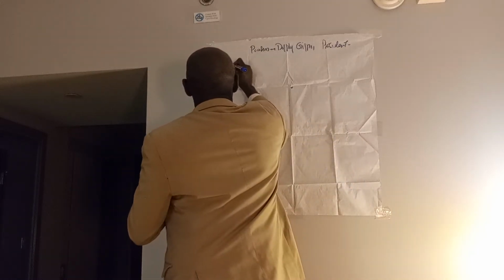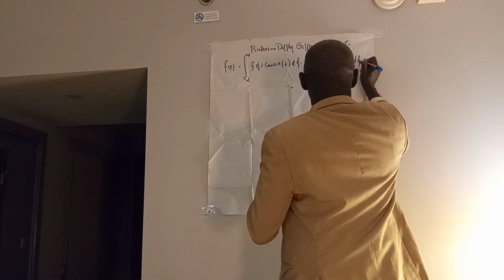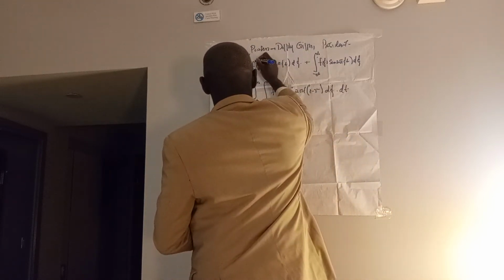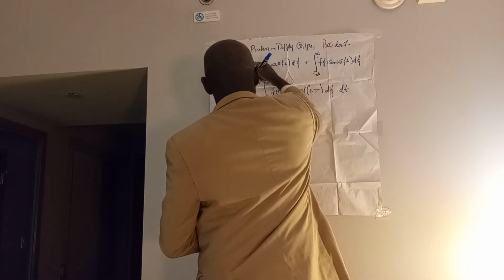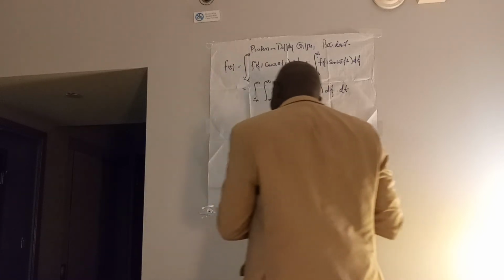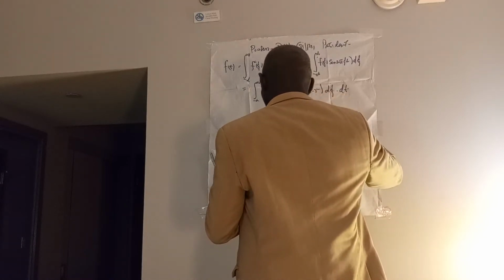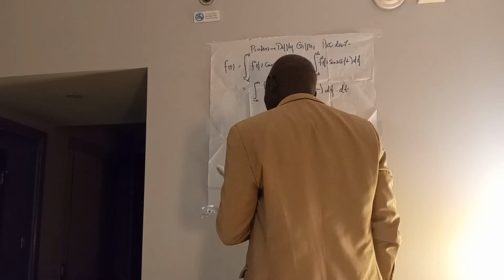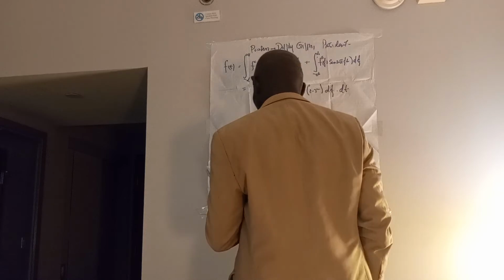Professor Dolphy Gilpin:: Sine and cosine transform, sine and cosine inversion at LOEWS, Hollywood,